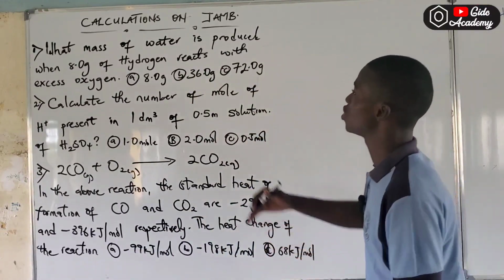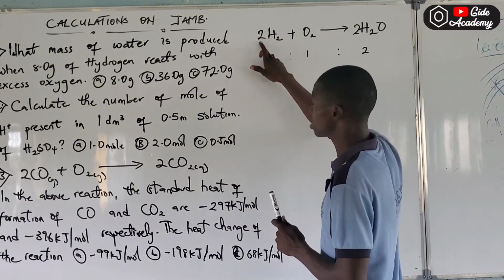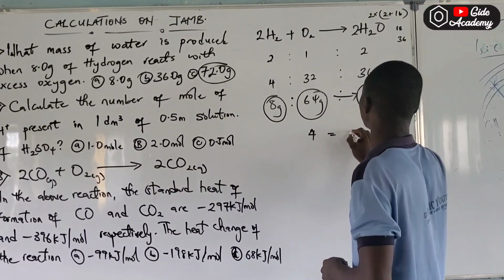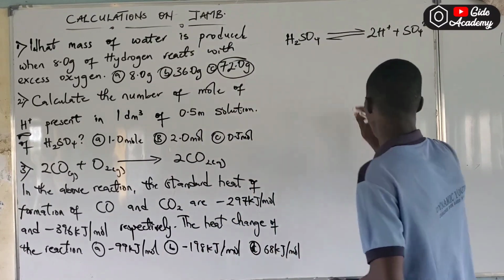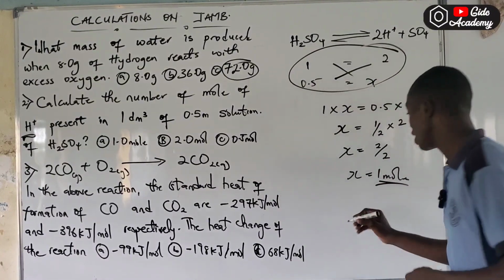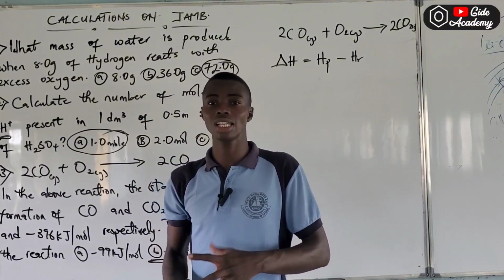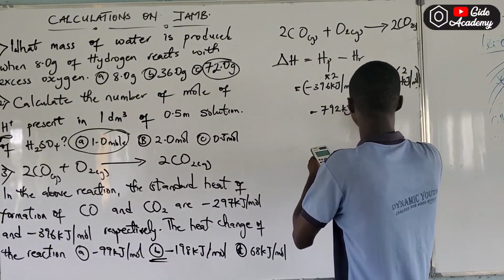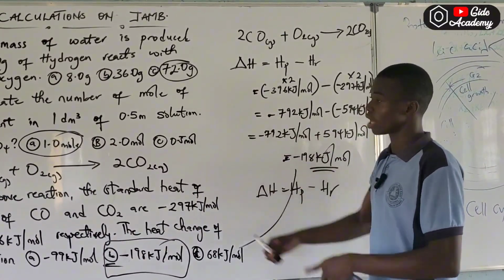POSSIBLE CALCULATION QUESTIONS IN JAMB AND WAEC | CHEMISTRY